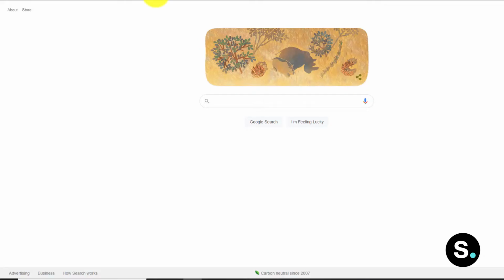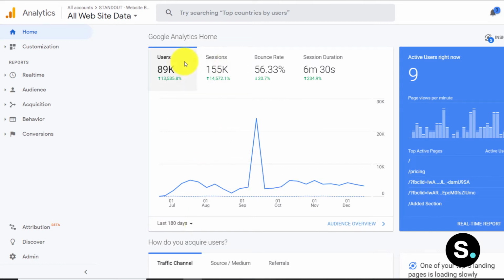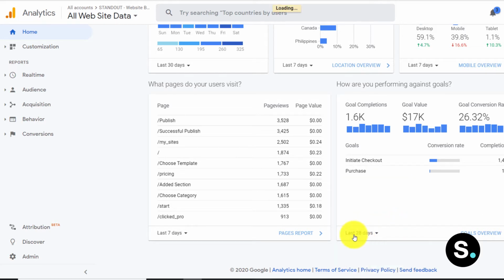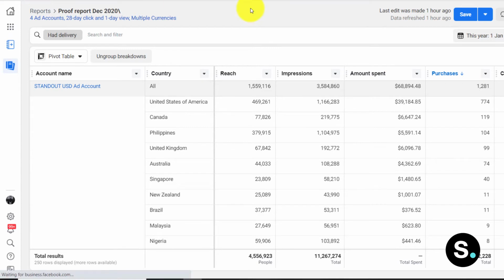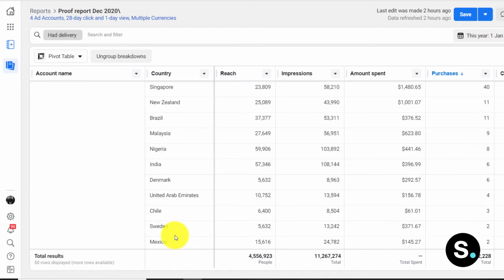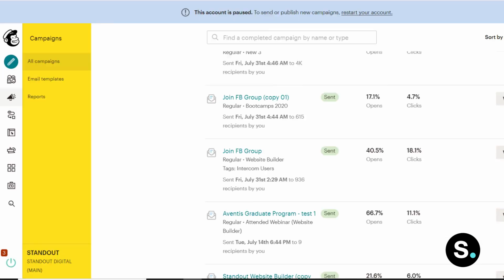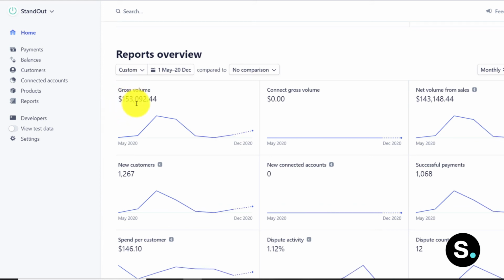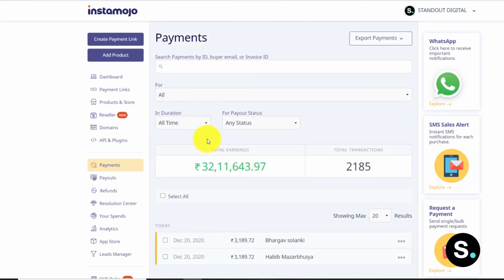$320,000 in 12 Months | STANDOUT ACCELERATOR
STANDOUT's Digital Millionaire Bootcamp is a 100-Day Online Bootcamp of 24/7 Done-with-you Coaching, 8 Weeks of LIVE Streaming & Recordings, Unlimited Support, Bonuses and a Step by Step Checklist to make 100K in 100 Days.

✔ Discover the Strategies to 100K in 100 Days
✔ Convert Strangers into Paying Customers ON AUTOPILOT and Master all the Tools
✔ Implement the Game-Changer Secret of top industry leaders to your business
✔ Learn how to be LEAN, ITERATE & SCALE your business like the unicorns such as AirBnb and Facebook
✔ Shared screen and practical modules to show how it is ACTUALLY DONE. Go beyond the theory.
✔ Lifetime ACCESS to STANDOUT DMB and our Global Community.

STANDOUT's Digital Millionaire Bootcamp is designed to help small businesses advance by generating 100K in 100 Days.
Learn the verified system and strategies of top industry players to make a breakthrough in your Digital Marketing with not one, but TWO global trainers.

Master the latest digital updates on SEO, Google Ads, Facebook Ads, Community Building and more with the training of the first organic sales in 5 days and 100K in 100 Days.

JOIN STANDOUT PRO Membership and get access to resources worth $10k USD